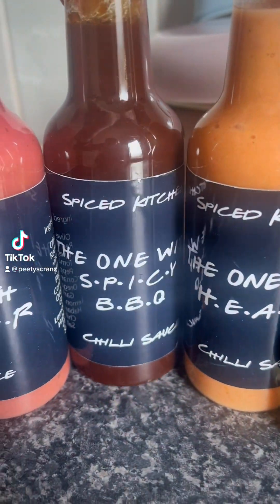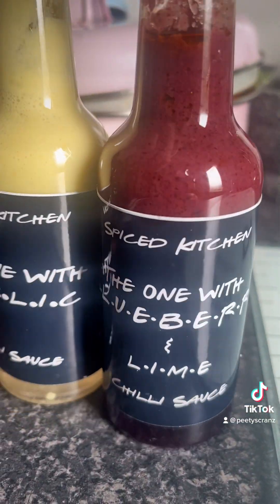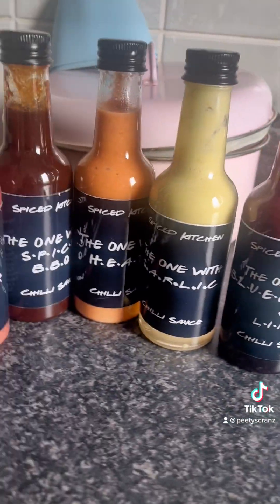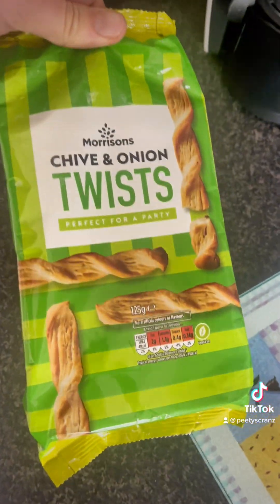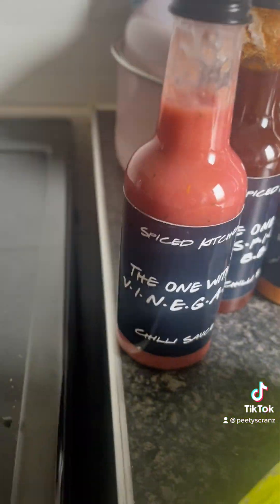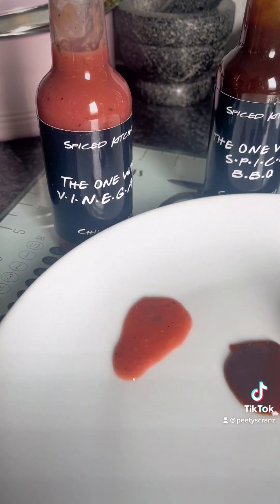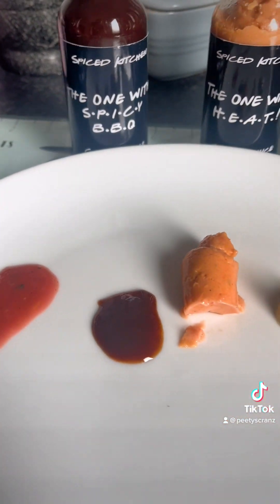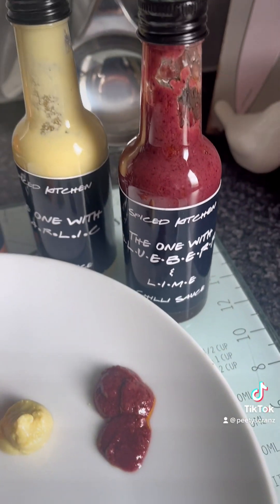Sampling some different flavours of Chilli Sauce from a local business called Spiced Kitchen x